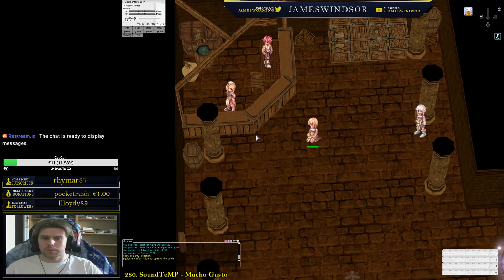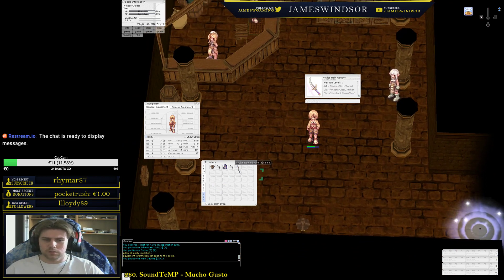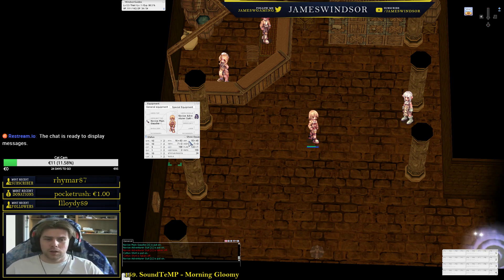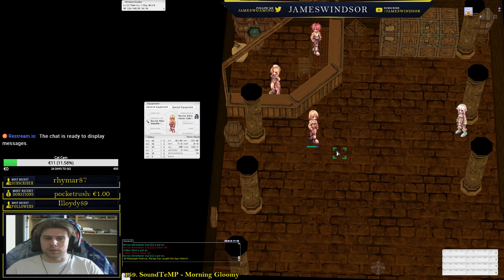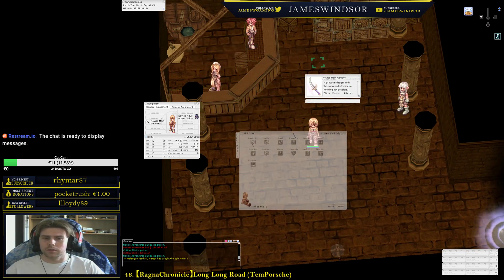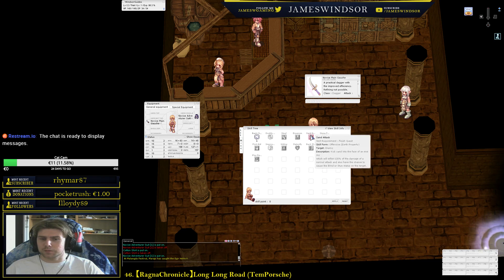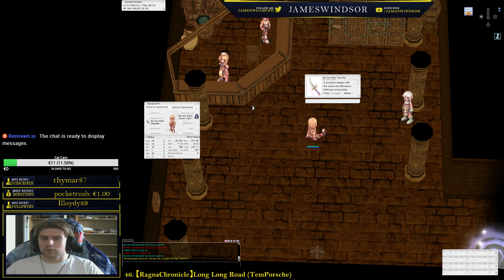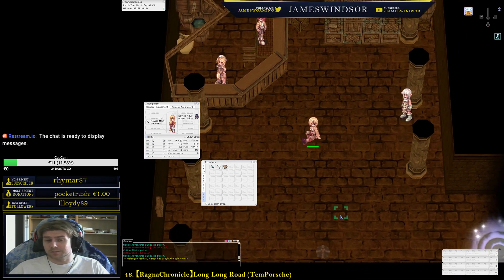The Thief [Class Guide] [Renewal]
Windsor Academy guide to the Thief class In Renewal

► Funny clips & videos on Tiktok! @   / ladynanuia
► Hang out with me on twitter! @   / ladynanuia
► Hit me up on Instagram! @   / ladynanuia